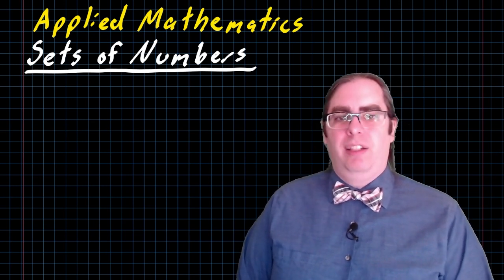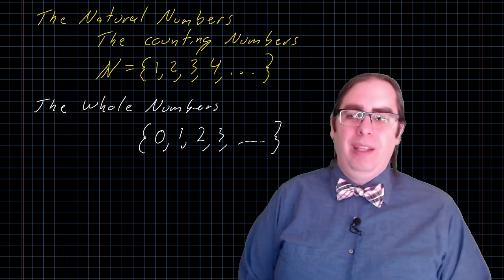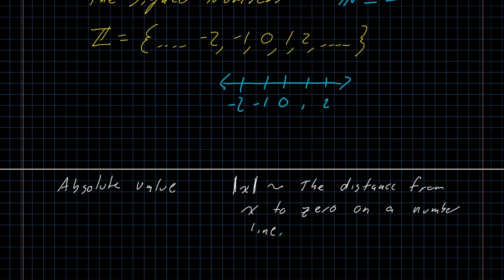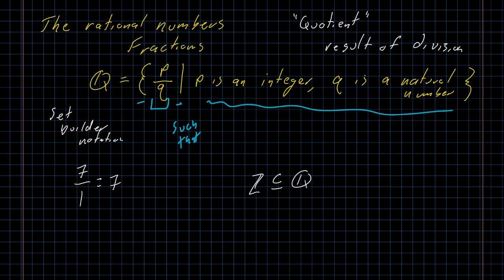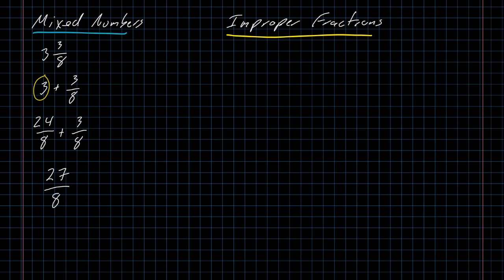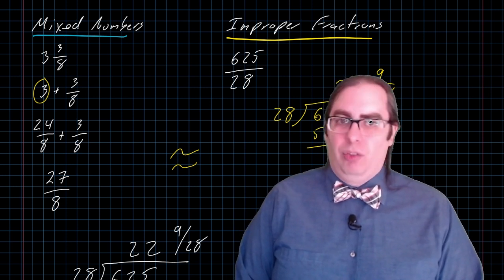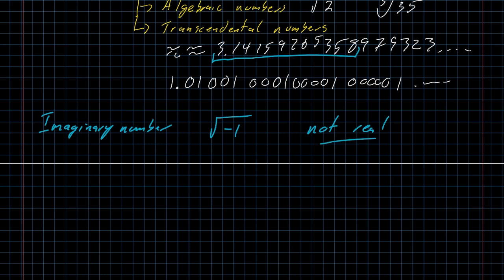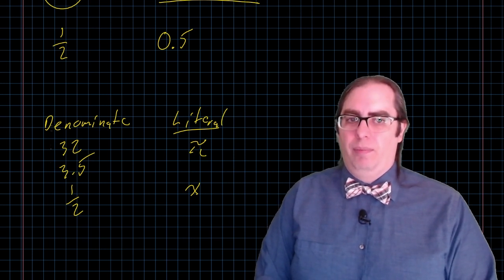Sets of Numbers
Learning Objectives for This Lesson:
* Use set notation to describe collections
* Recognize the key sets of numbers for algebra: N, Z, Q, and R
* Reduce fractions
* Convert between mixed numbers and improper fractions